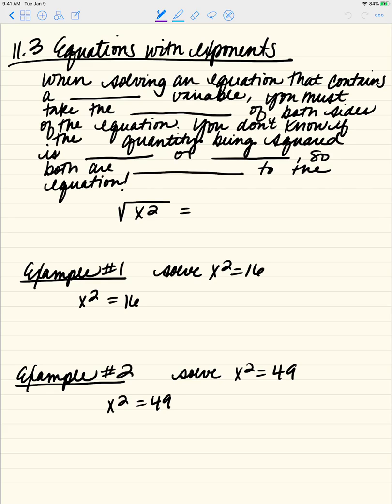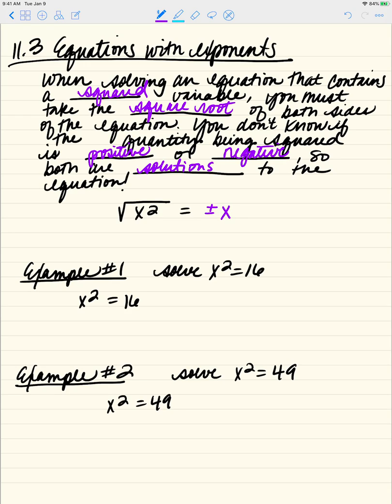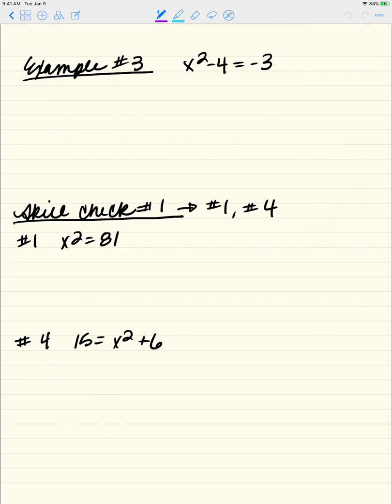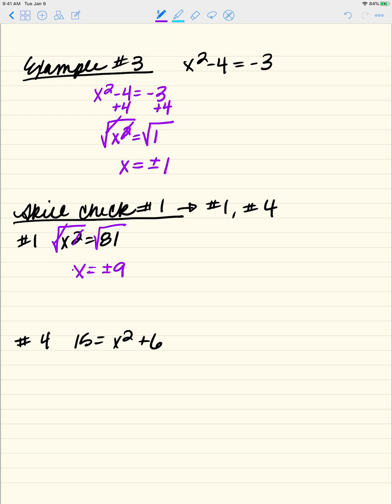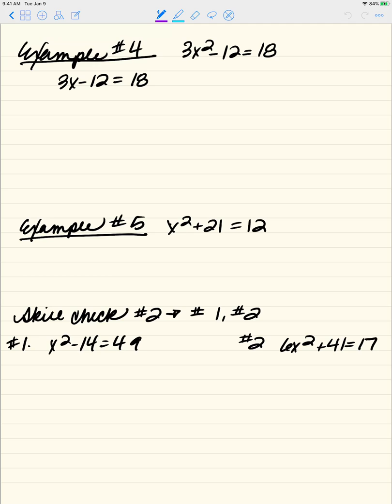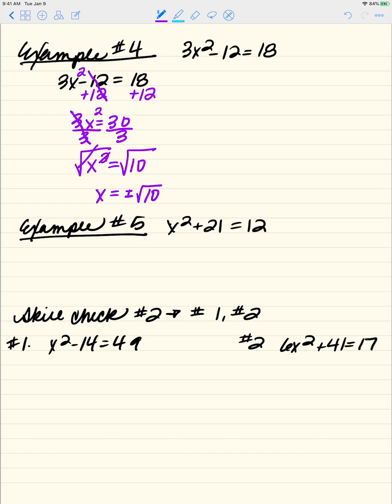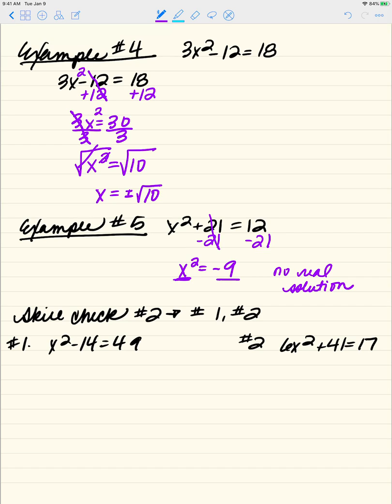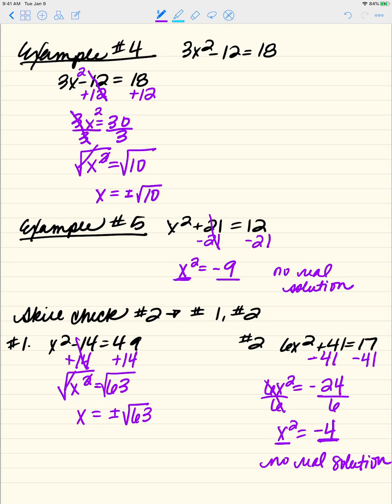Pre Algebra 11 3 Equations with Exponents